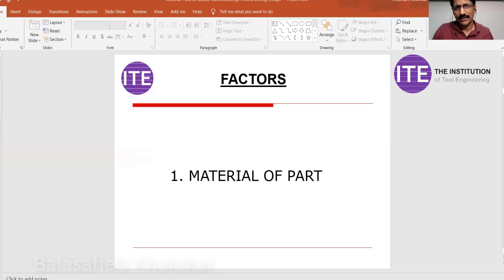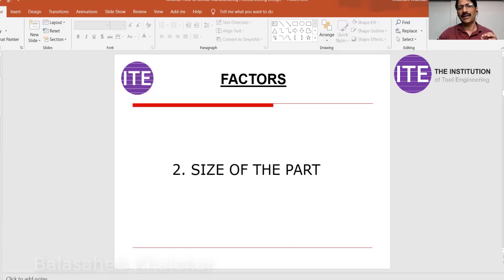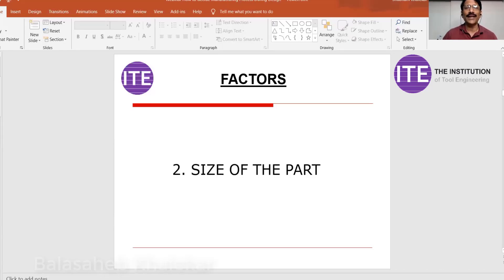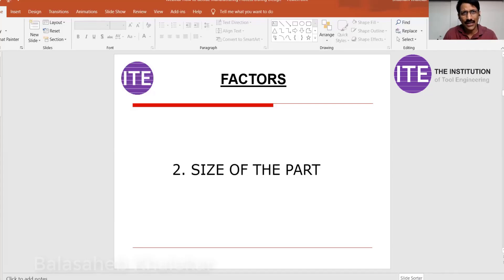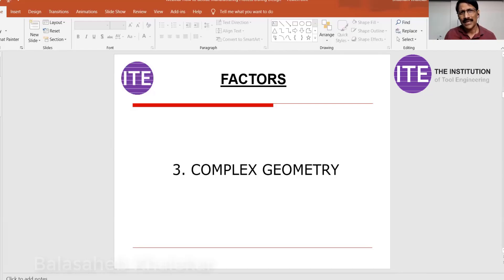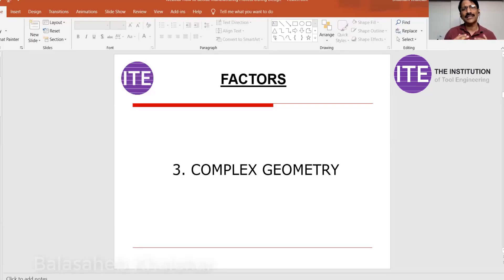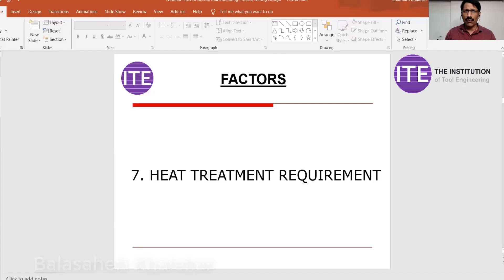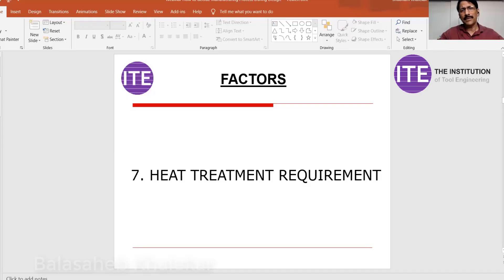How to select the right manufacturing process during Design | manufacturing process selection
Friends, In this video I have explained how to select the right manufacturing process during Design. Factors affecting selection of Right Material. Design is a field which has the Highest Growth in Industry. A Product Designer must know Advantages and Limitations of the various Manufacturing Processes. The Success of The Product depends upon the Right Selection of Manufacturing Process. This is one topic which is very important and questions are asked during interview related to Material Selection.

My Mission is to help 1 LAKH Engineers achieve their dream career as a Design Engineer.

manufacturing process
manufacturing
technology
machines
machine
mechanical manufacturing process is so wonderful
mechanical manufacturing process
types of manufacturing process
the manufacturing process inside mechanical fabrication factory you should see
production processing
factory machine
skillful worker
process
production
worker
how to make
modern factory
how it made
the most efficient production
the most efficient production machines and tools
study materials for engineering students
b.tech study material
e learning engineering courses
b tech courses
material removal process
engineering video lectures
mechanical fabrication factory
how to build
modern machines
continuos manufacturing
mechanical manufacturing
production machines
casting process
engineering syllabus

engineering notes
forming process
engineering course
welding process
airplane manufacturing
mechanical fabrication
fastest worker
modern technology
mechanical design
what is mechanical design
mechanical engineering
mechanical design process
mechanical design support
conceptual mechanical design
mechanical design advice
mechanical design service
mechanical design engineer interview
mechanical designer
engineering
cad
design
mechanical engineer
machine design
design engineering
mechanism design
mfg;
engineering;
autocad
designer
mechanical
mechanism
industry
manufacturing
cam
projects
product manufacturing information
how to design mechanical parts
engineering design process
engineering design cycle
how to design machinery
model based definitions
what are mechanisms
what are four bar linkages
degrees of freedom
lower and higher pair joints
robotics and automation
3d cad software free
3d cad software
mechanical engineering projects
engineering degree tier list
introduction to industrial engineering
introduction to mechanical engineering
autocad interview questions
cad cam manufacturing india
production engineer interview questions
design engineer interview questions
manufacturing;
training:
4.0;
design specifications
double rocker
crank rocker
heat treatment
transmission systems
3d printing
mechanical ideas
engineering projects
projects ideas
cad projects
design projects
cad design
product design
engineering design
mechanical projects
design procedure
engineering professions
industrial engineer
mechanical questions